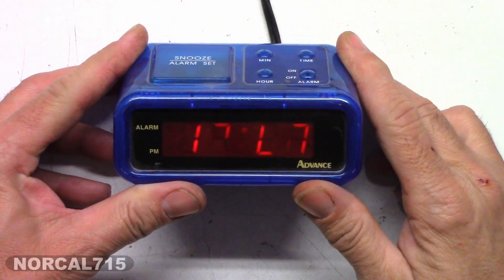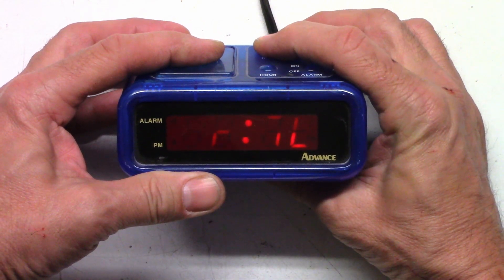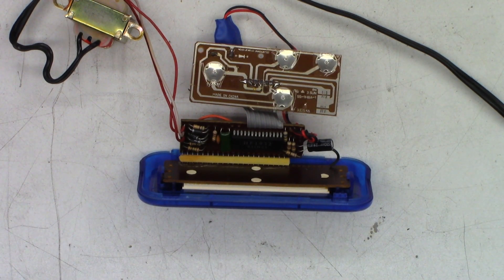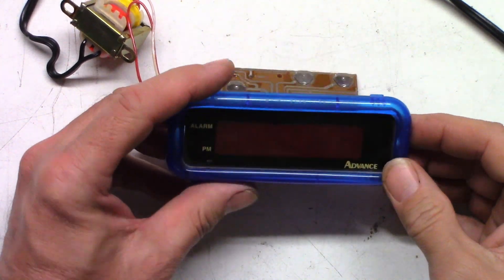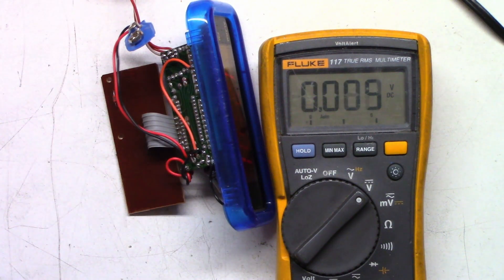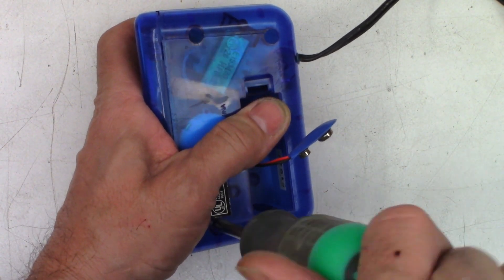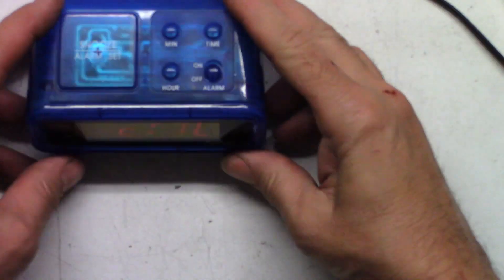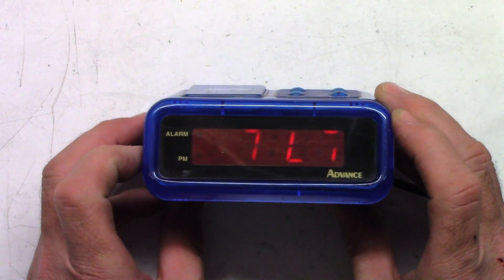Keeping another one out of the recycle bin. This time a $15 alarm clock. Advance 9117 3115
Repairing a $15 Advance 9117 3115 alarm clock to keep it out of the recycle bin

Charlie Kay       Rich Doza        Michael Mazer         Mike Bale       David Arballo       Richard Hudson       Karen Shegog       Rudy Kraker       Dan Latorre       Jim Louderback       Philip Brown (Thank you for monthly support)      Justin Tuhua       Cynthia Adams       John Roach       John Quinn       Ashley Silas       Sherri Parsons       Jim McCarthy        David Arballo       Steve Navarro       Keith Claro       Frank Conlon       Graham Foral       Bob Hendrix       Jim Meschler       David Jacobson       Randy Fink       Scott Kullen      Obaid Khan      Robert Brothers      Timothy Edds      Brian Gay       Owen Flint      Dana Dainels      Tyler Bridge      Dena Hamilton       Paul Agbuya       Samuel & Nancy Guich       Dot Morgan       Timothy Ritchel    William Holloman      Cynthia Adams      Andrew Oros      George Savage Graham Foral      Paul Agbuya      Scott DuVall      Christian Brenzel     Russell Houtz      Philip Brown      Michael King      Erick Pastor      Robert Ettinger      Christopher Cicero      Heath Lasswell      Timothy Ritchel      Benjamin Rubio      Michael Dukes      Dot Morgan      Casey Cane      Teri DeLeo      Kelly Knutson      Howard Goble      Diana Williams      Reed Graham      Christopher Wang      David Ammerlaan      John Johnson       Shaheed Amirkhan      Brett Sherry      Joseph L Ozvold      Sweidan Omar      John Eggers      Linda Kuo      Daniel Pyles      Melanie Branton      Lisa Sklar      Barry Marchant      John Harper      Larry Mcdonald      Annette Lewis      Howard Goble    Hugo Tajimaroa      M R Rajesh      Uri Cohen

00:00 Intro
00:46 A look inside
01:19 ESR the ONLY capacitor in the unit
01:47 Installing the new Nichicon capacitor
02:11 Measuring the voltage
02:38 Cleaning the alarm switch
02:54 A little humor/reassembly
03:45 Setting time/alarm/testing alarm
04:07 Final thoughts